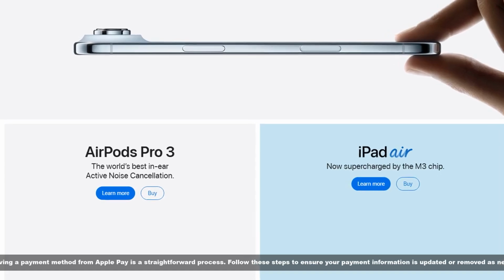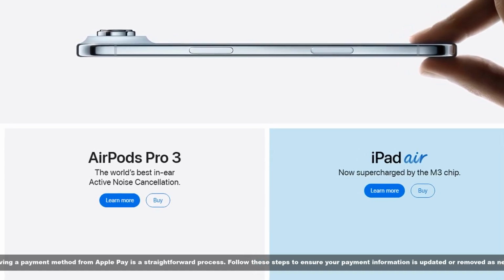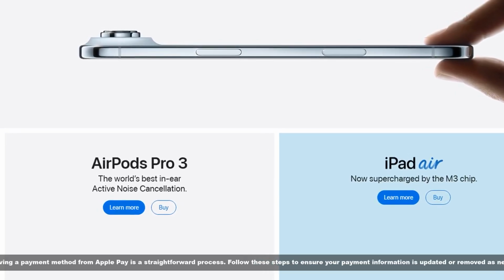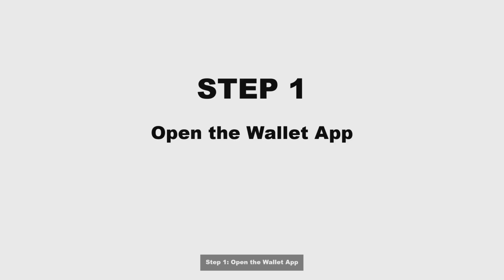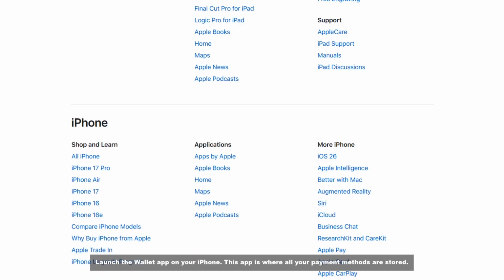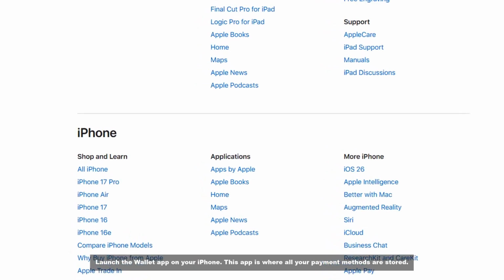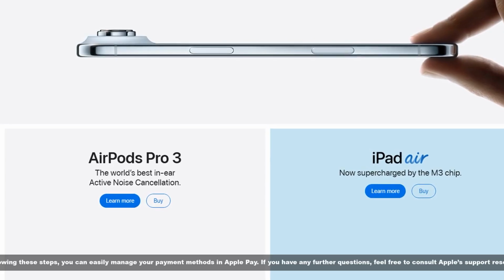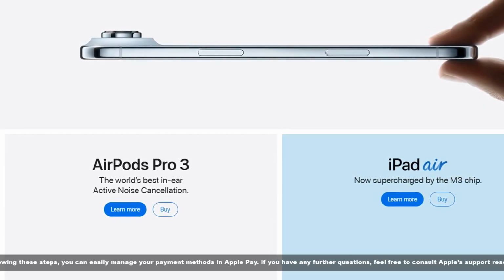How To Remove Payment Method From Apple Pay 2025 (2026)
In this video, we will guide you on how to remove payment method from Apple Pay 2025. If you're looking to update your payment options or simply want to delete a card, this tutorial covers all the steps you need.